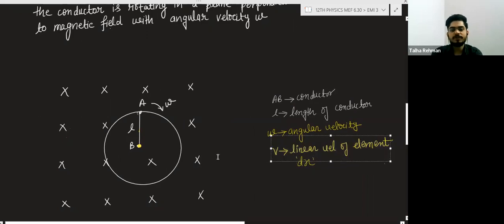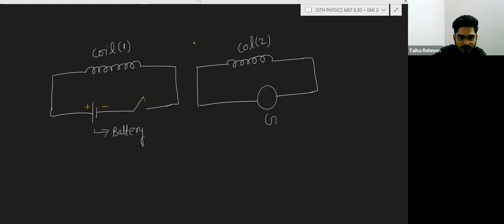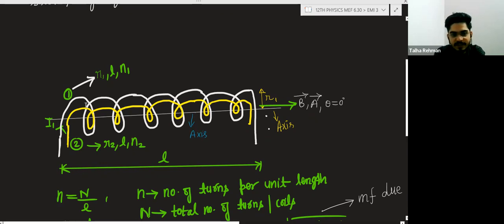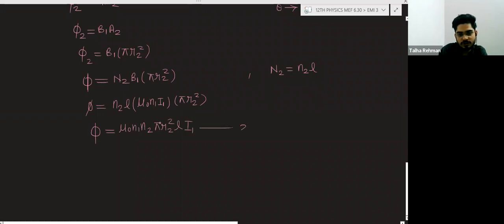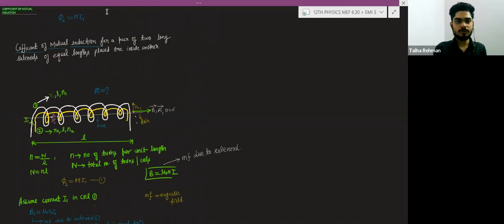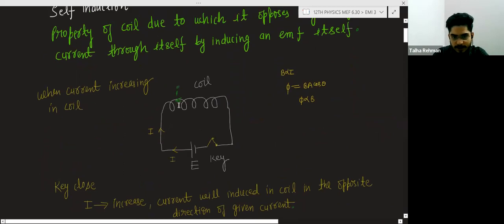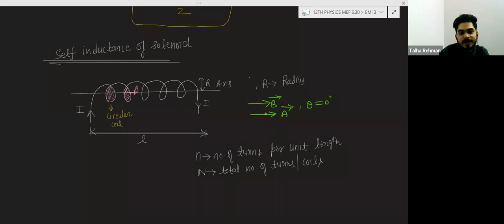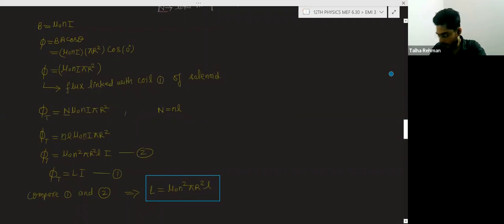Learnivio | Mutual induction, Self induction | EMI | Lect 4 | 12th MEF | 31-10-2022